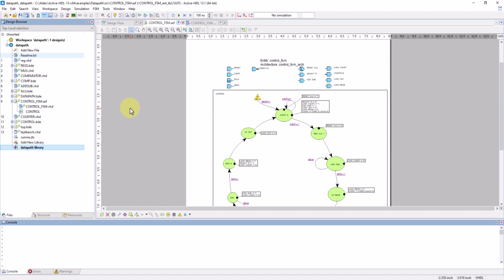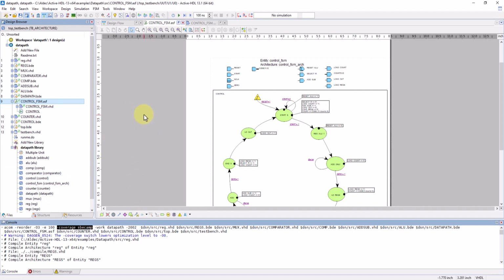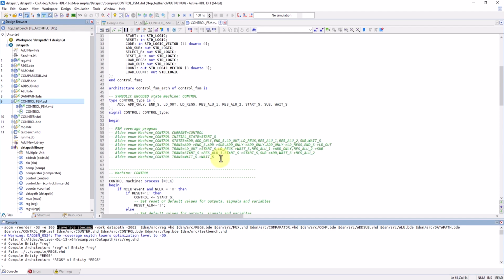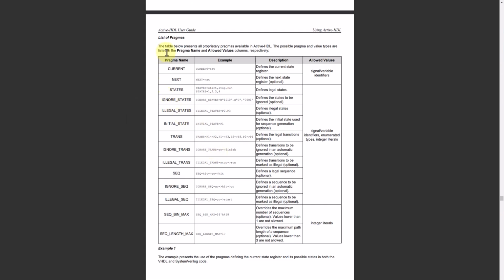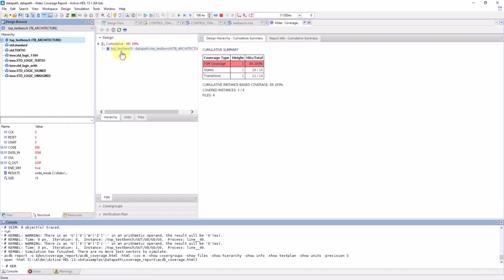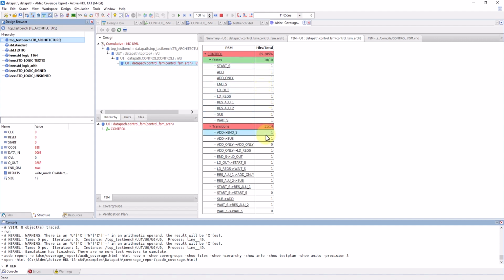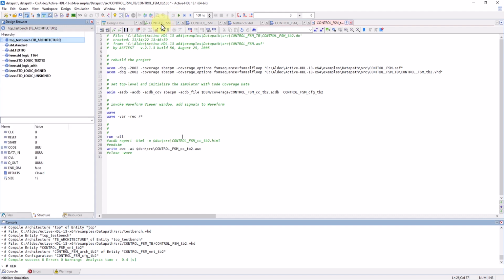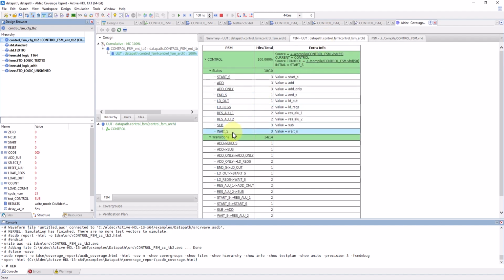2.8 - Active-HDL™ Debugging: FSM Coverage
Active-HDL provides a number of coverage analysis tools to further enhance verification quality of HDL code. Coverage analysis uses ACDB (Aldec Coverage Database) as a unified format of storing different types of coverage data. This video will go into more detail on one of the Code Coverage options: FSM Coverage.

FSM Coverage enables users to determine which states and transitions in the state machine diagram have been executed during simulation. To collect the FSM Coverage statistics, the HDL design code has to include SystemVerilog or Aldec proprietary pragmas indicating which constructs represent components of the state machine. The pragmas used in the HDL code are included in additional lines of comments and interpreted by the coverage engine.

The FSM Coverage statistics can be stored in the Aldec Coverage Database (ACDB) files and presented in a textual or HTML report along with OSVVM Functional Coverage providing complete structural coverage and functional coverage with test results merging, ranking and analysis.